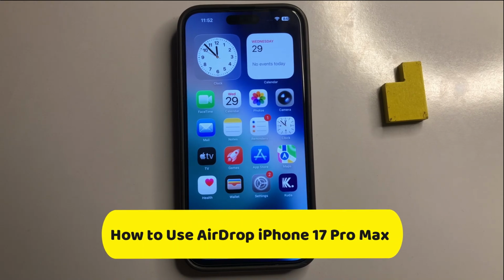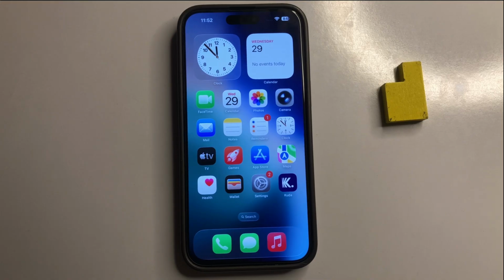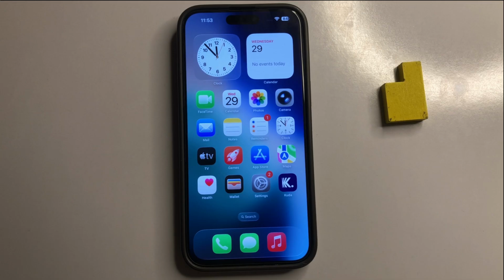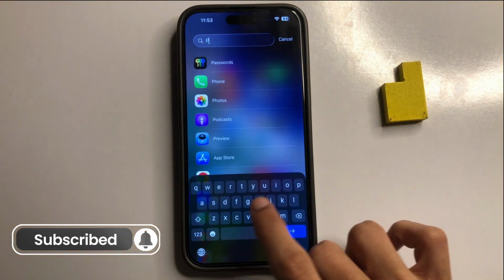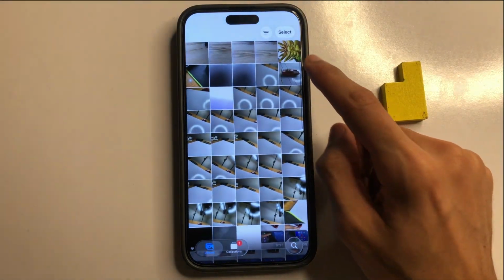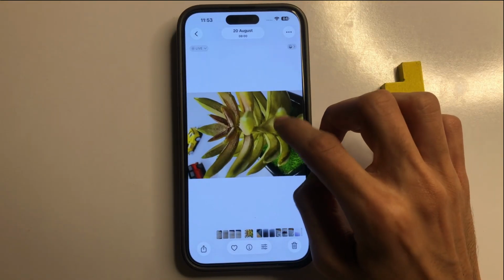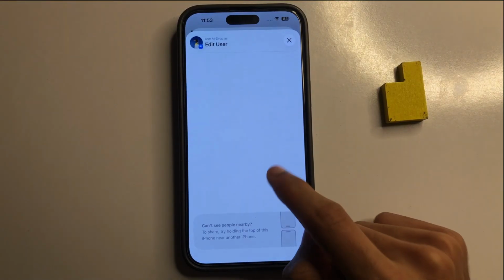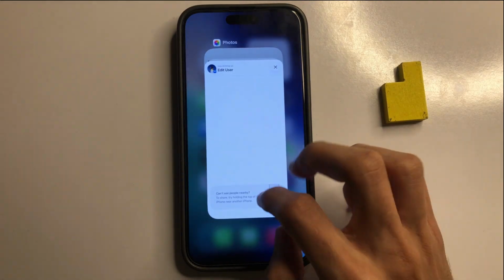How to Use AirDrop iPhone 17 Pro Max